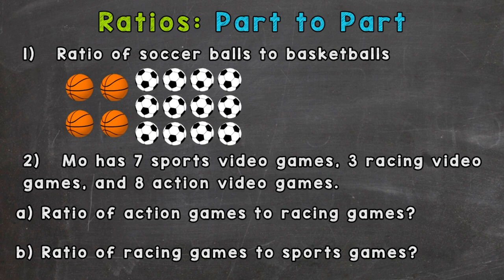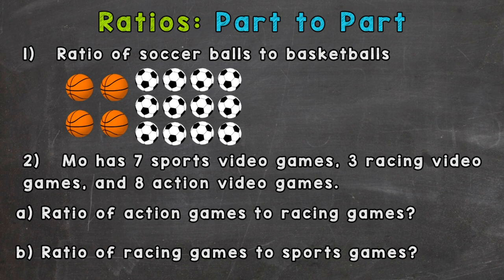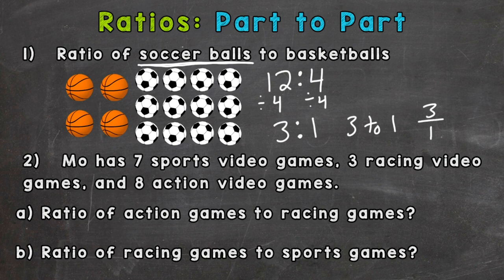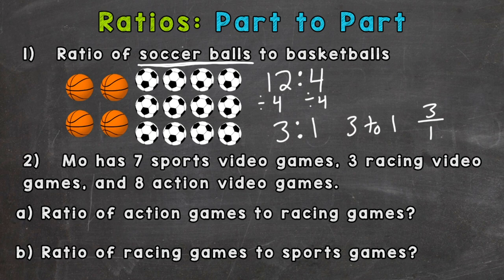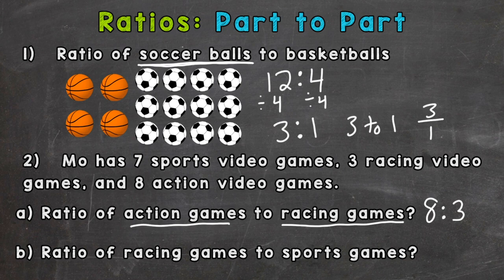Ratios Part to Part Ratios(MATH CLINIC ARCHIVES : GRADE 6)